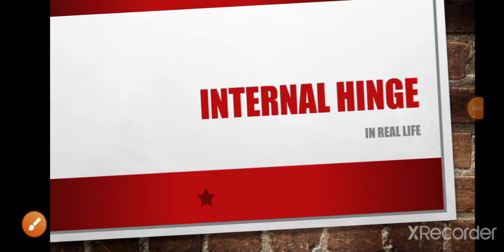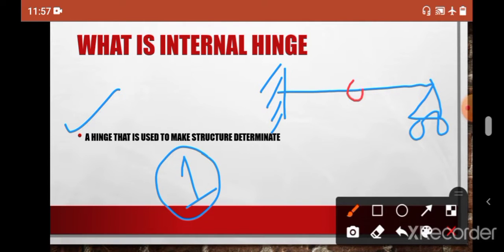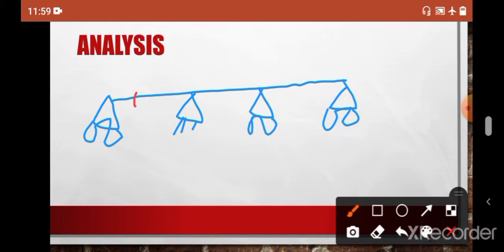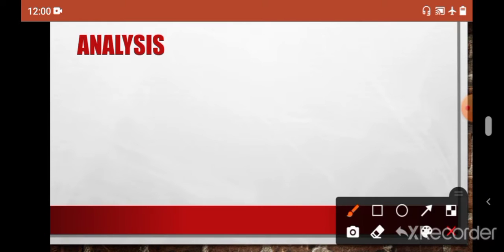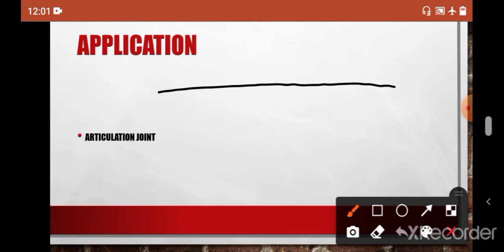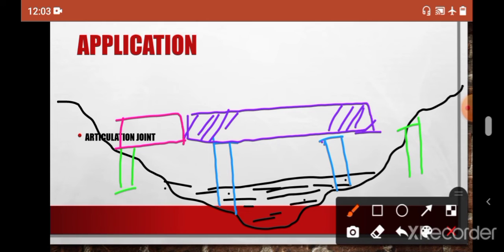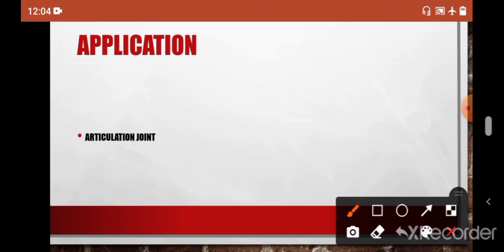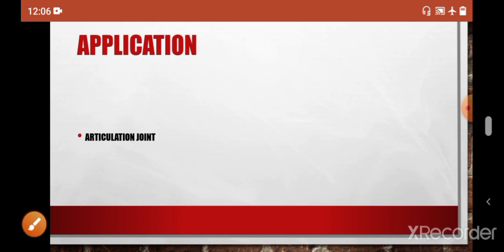Internal Hinge : Real World Example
As a structural engineer each of us are well aware about internal hinge. we also know how to analyse any structure when there is internal hinges . it is true that any internal hinge makes a structure determinate . but also from construction point of view there is a huge implication and importance of internal Hinges. let's watch this video to understand a lot about internal Hinges and also visualise how in real world an internal hinge is used to make a structure determinate.